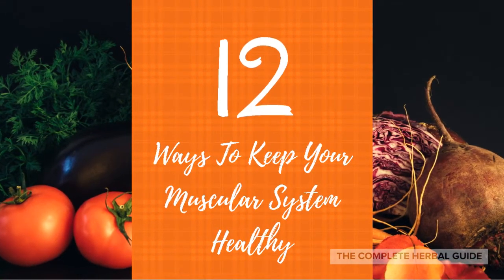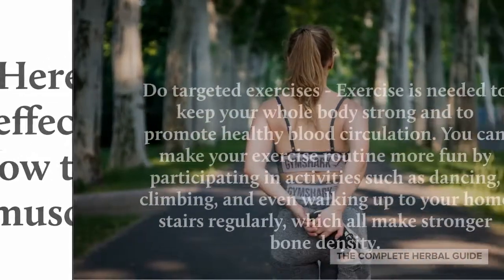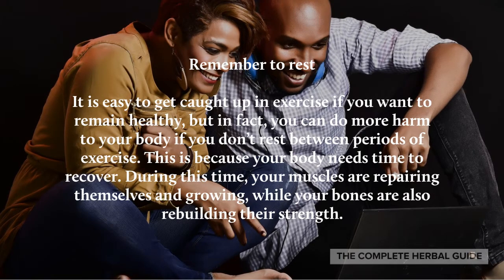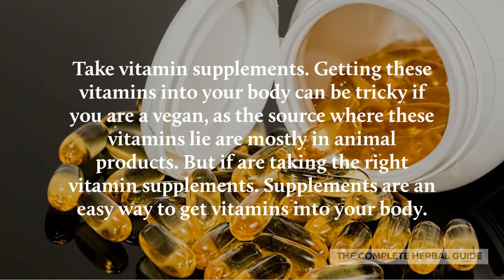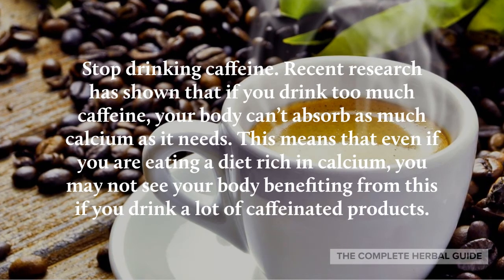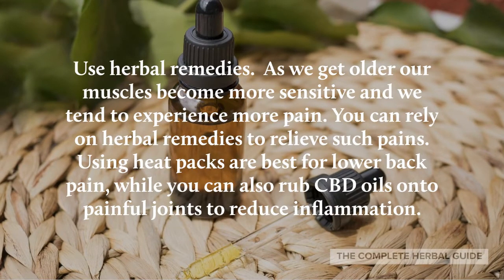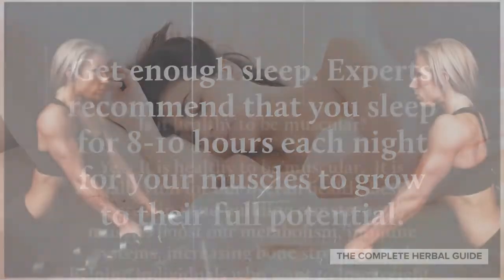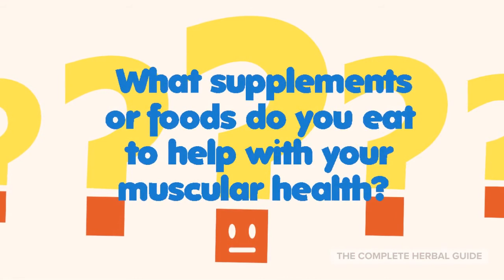12 Ways To Keep Your Muscular System Healthy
Having a healthy body is one of the most important things in life, as you need it to help you live a long and comfortable life that doesn’t encounter any problems.

This means that taking care of your bones and muscular system is integral to maintaining your overall health, as they make up your skeleton and cover every inch of your body.

When most people start to age, this is when problems can occur, but you can set up your bones and muscles in the future by following some key tips for boosting their strength every day.

These tips are easy to incorporate into your daily routine, and you will be seeing a change within yourself in no time.

Here are 12 effective ways on how to care for the muscular system.

It is my goal to:
- Be your number one go-to resource in your journey of health, healing, and well-being
- Support, advise and motivate you so you can live a happy, healthy, and productive life
- Provide quality videos with the intent to help you improve your health and prevent any illnesses from occurring

My focus is on natural remedies, alternative medicine, beauty tips, food for medicine, nutrition, fitness, self-motivation, and the power of positive thinking.